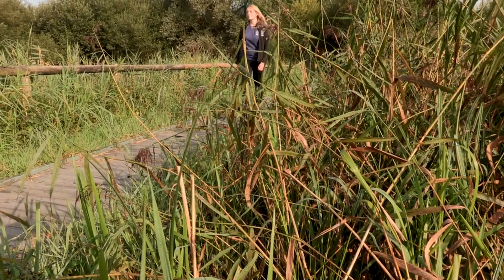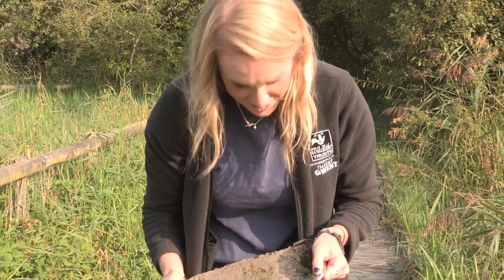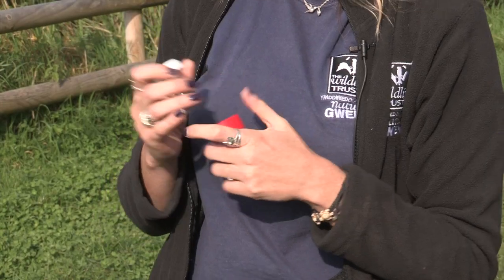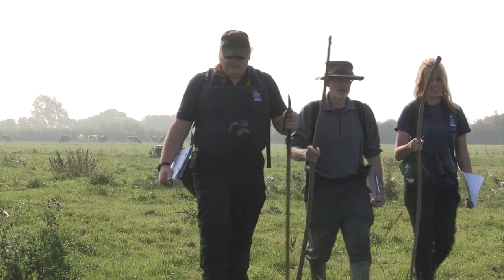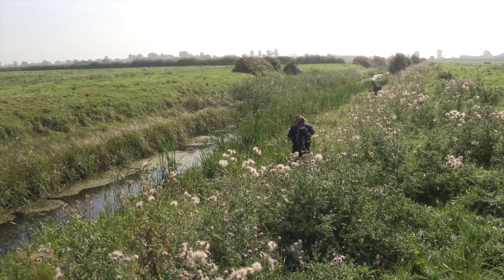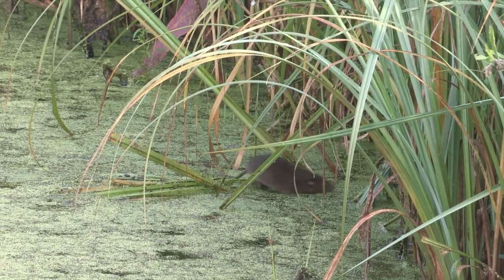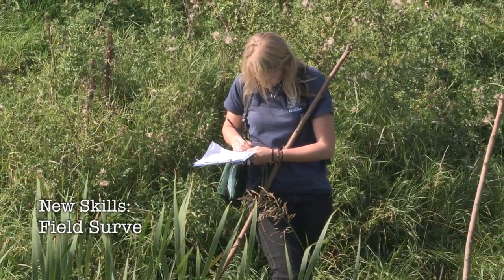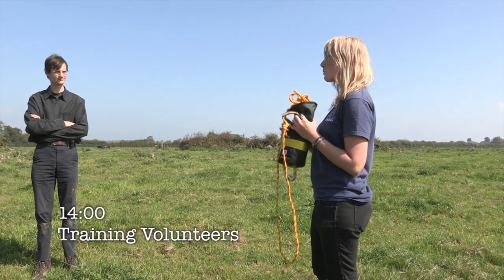Wildlife Conservation Training: Leading volunteers to do Watervole Surveys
Project LEMUR is an on the job environmental conservation training project that is led by the Herefordshire Wildlife Trust.  This clip provides a 'snapshot' of life as a LEMUR trainee based with the Gwent Wildlife Trust.    Follow the link below to get a taste of the overall journey that a LEMUR trainee takes during the 9 months training.  The bespoke training enables a fast track into a career in nature conservation.